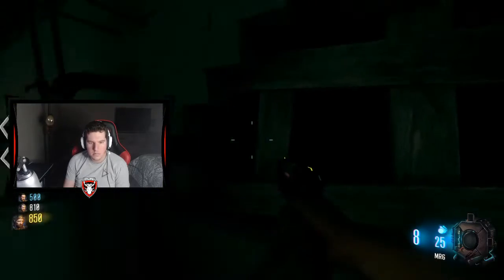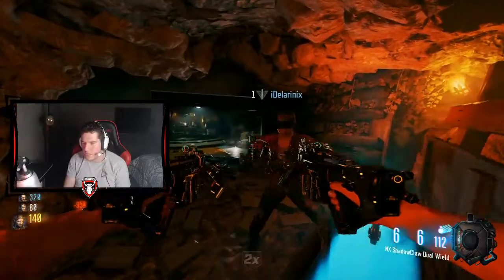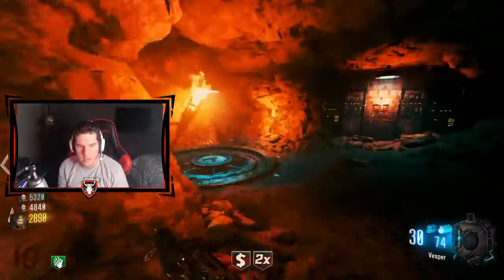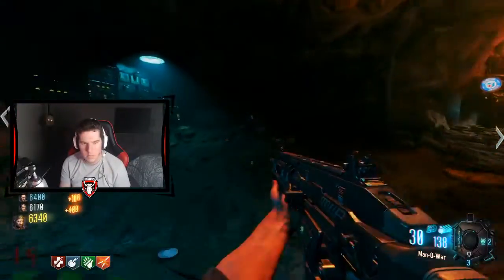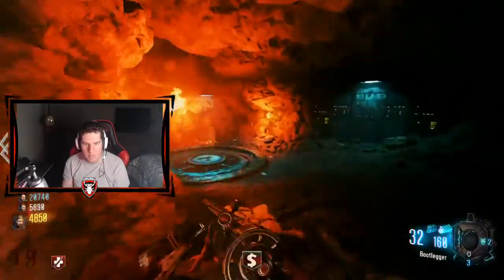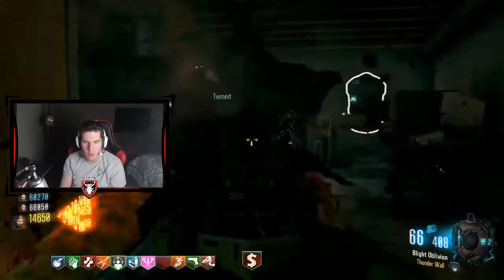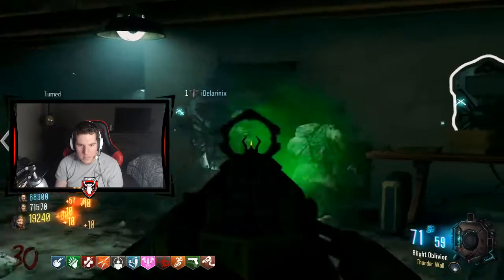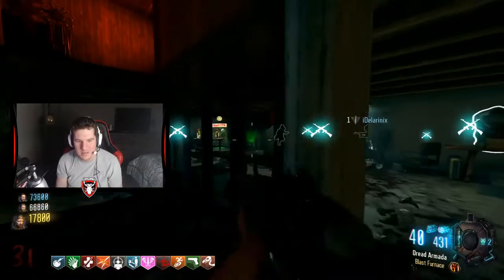( LIVE ) Lan Of The Dead CZ Ft. Syn & Del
should we play more custom zombies?

TONS OF CONTENT COMING SOON!